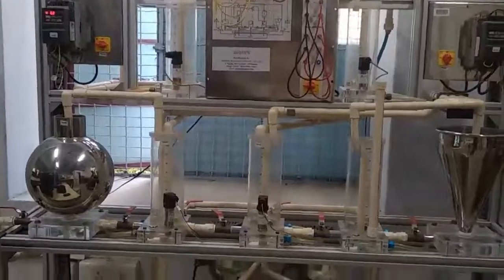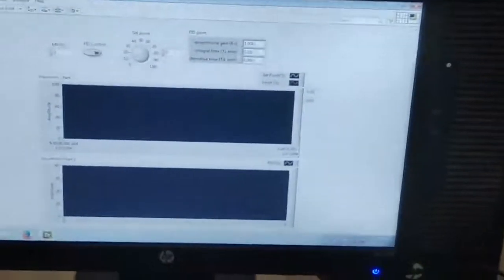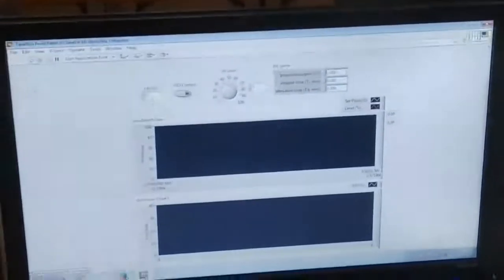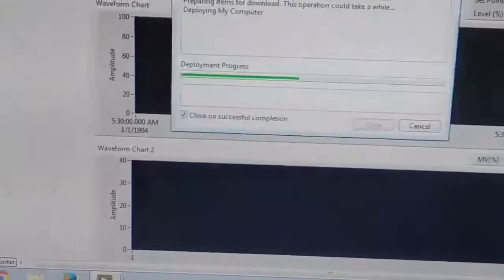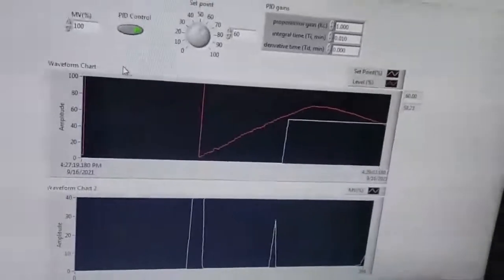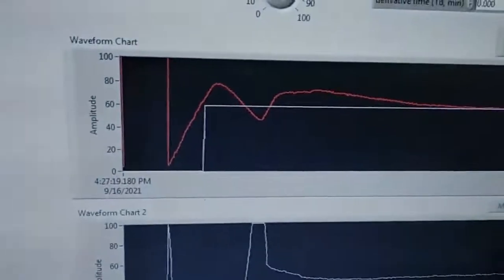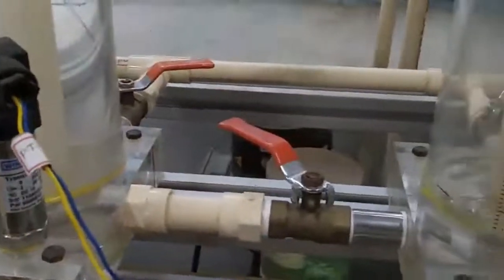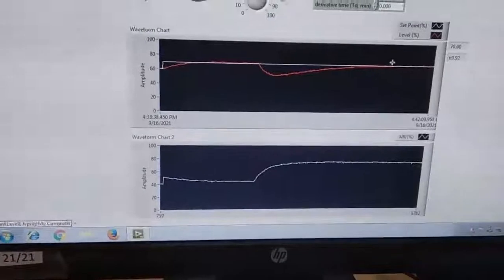PI control of tank level control process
PI tank controller